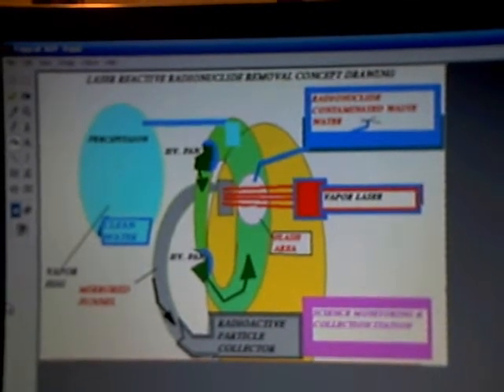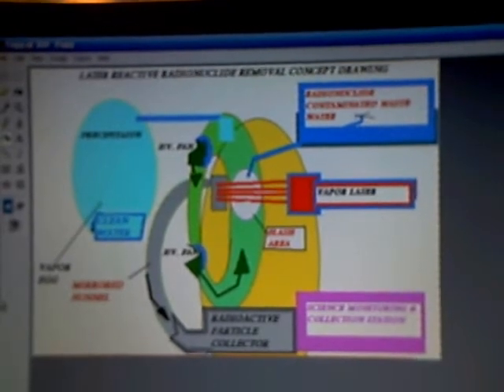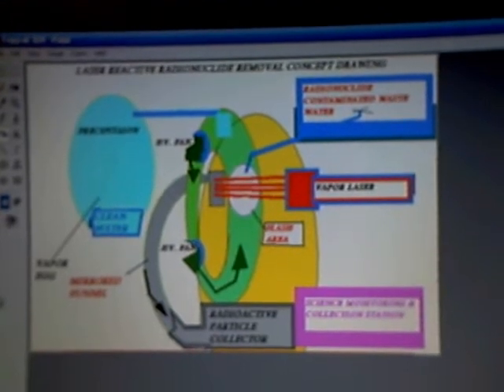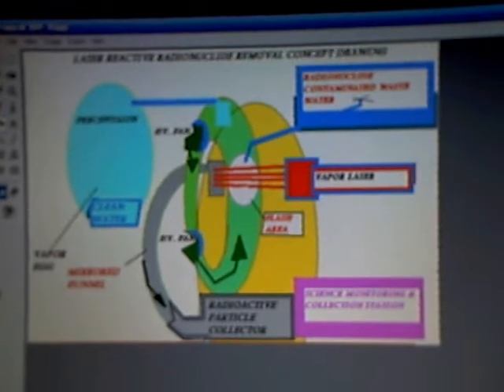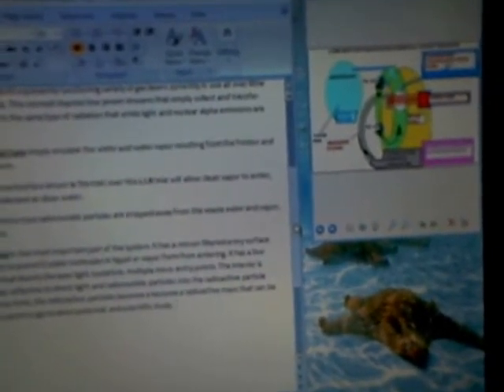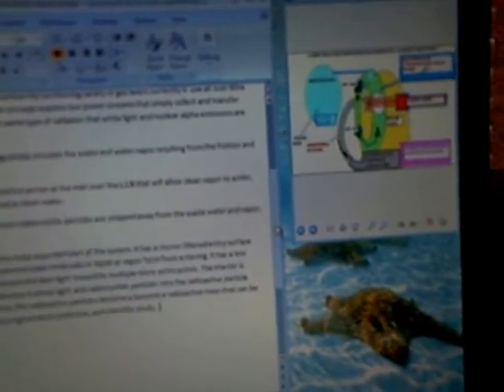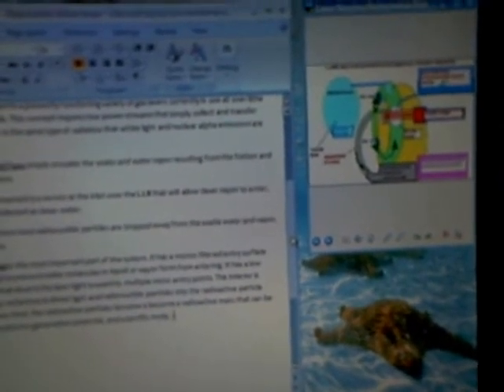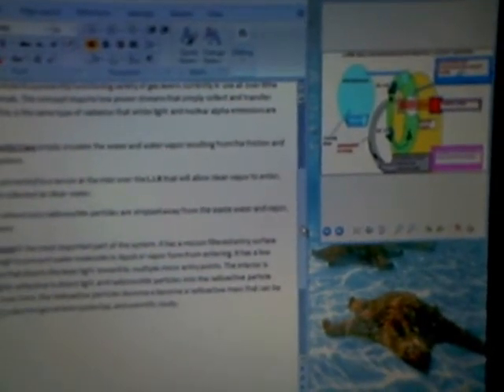(to NRC) Alpha particle / Radionuclide removal system - Laser conduit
This is safe targeted subatomic disintegration and capture. One day our science will catch up. (NRC) A correctly adjusted laser removes radioactive particles from the vapor stream and collects them for re-use. There's your solution. Gimme' respect! { Elaboration} RADIONUCLIDE CONTAMINATED WASTE WATER TREATMENT WITH VAPOR LASER GROUP - I've tried to simplify this study as much as possible for basic construction. Specific materials are not disclosed. I'll start with the Radionuclide contaminated waste water storage and distribution tank on the concept drawing. The tank sits to the upper right of the Laser incinerator reactor that is situated below ground. The unit is below ground for safety reasons. Specifically for the containment of the radionuclide particle collector during the experimental stages.  The Vapor laser represents a presently functioning variety of gas lasers currently in use all over 6the world for cutting metals. This concept requires low power Laser carriers that simply collect and separate  spent Uranium or Plutonium particle radiation from fluids and / or vapor during circulation in the loop. The radiation that is made of solid nuclear alpha particles is reactive, and can be realistically targeted and transported via lasers. The HV (High Velocity) Fans simply circulate the water and water vapor resulting from the friction, nuclear heat as thermalized by beta radiation, and the lasers.    The Vapor Egg is connected to a sensor at the inlet over the construct that will detect and allow clean vapor to enter and  precipitate where it will be collected as clean water. The Flash Area is where toxic radionuclide particles are stripped away from the waste water and vapor, asexplained above. The Mirrored Funnel is explained in the follow up video. It's the Laser reciever with a micro micron filtered entry surface that's small enough to prevent water molecules in liquid or vapor form from entering. It has a low reflective surface that diverts the laser light toward its multiple micro entry points. The interior is polished and highly reflective to direct light carrying radionuclide particles into the radioactive particle collector basin. Over time, the radioactive particles become a radioactive mass as neutrons bond it to the neutron absorbing materials that can be monitored for its specialized photovoltaic electron generation potential, and scientific study. (Note-1 [eV] = 1.6x10-19) The initial presentation for this work was disclosed at the Naugatuck Valley Community College at 750 Chase Parkway in Waterbury, CT 06708. Semester, February 1993. Since then it has only existed as a dream, shared with others. One day, it will become a reality. Now to the critics, I know that light is radiation.  The duality statement  is to imply that similar technology can be used to manipulate extremly different variations of said radiation. Some of which, has been done already.